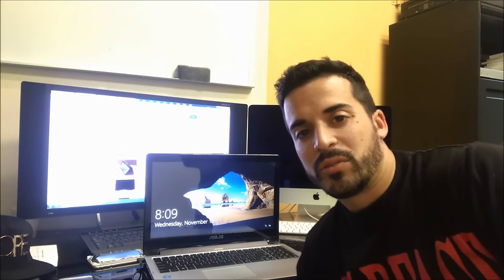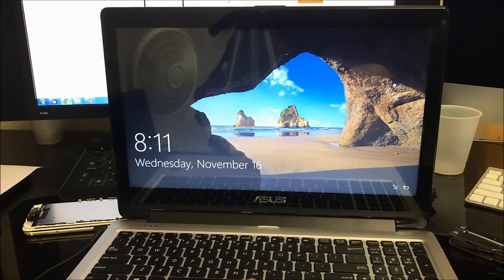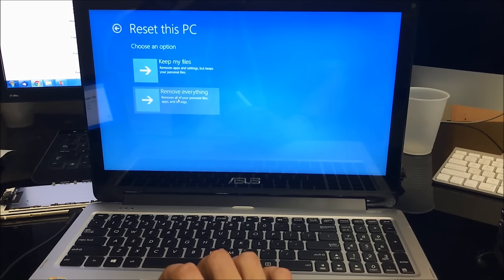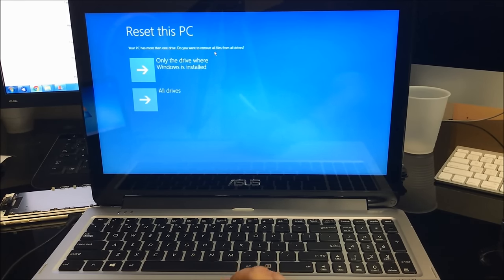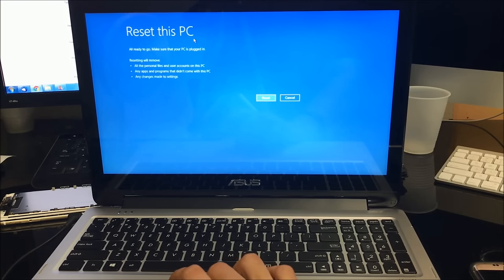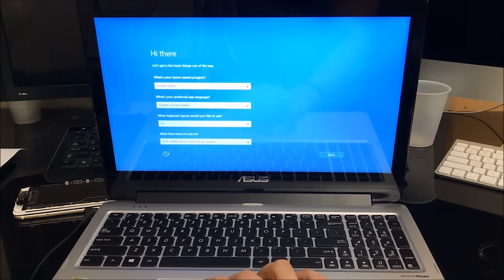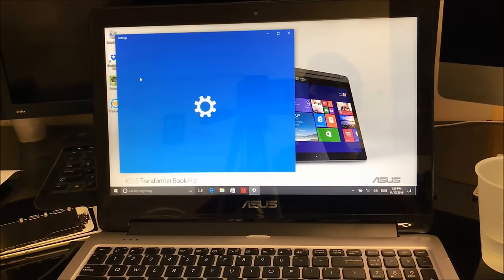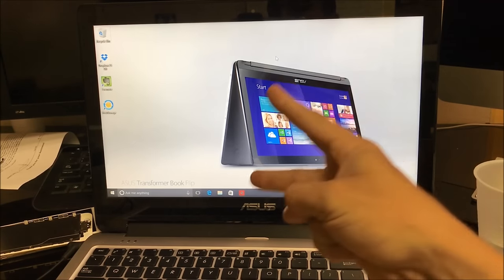How to ║ Restore Reset a ASUS Transformer Book Flip to Factory Settings ║ Windows 10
This is a video on how to perform a factory restore on a  ASUS Transformer Book Flip R554LA Laptop running Windows 10.

R554LA
R554L
R556LD